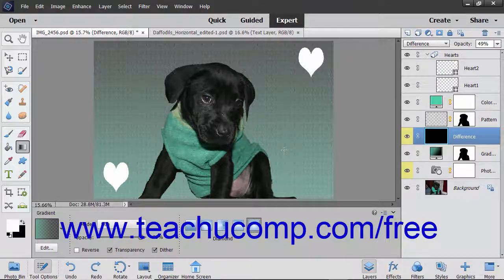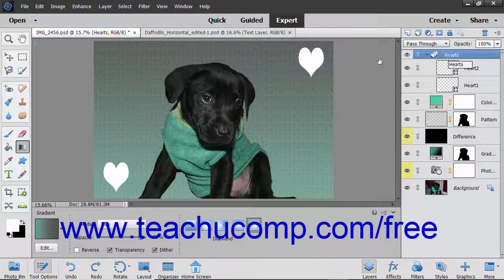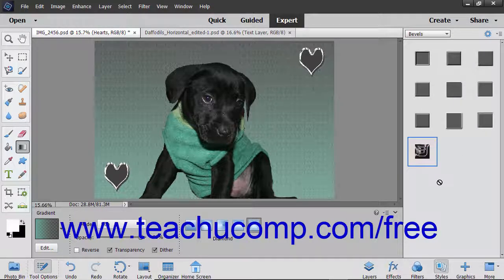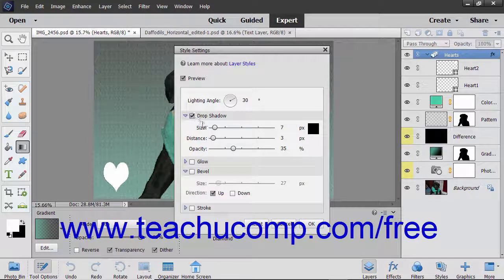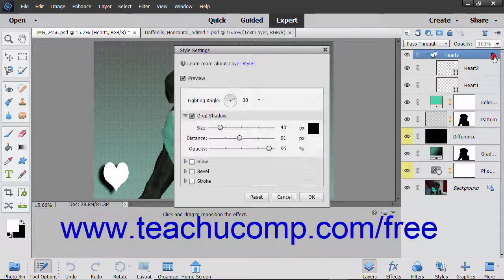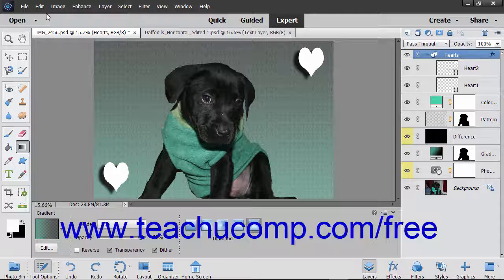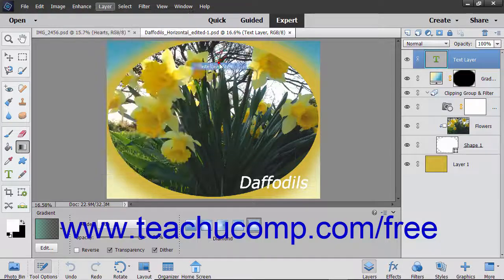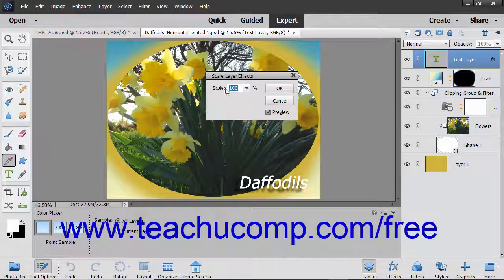Photoshop Elements 2019 Tutorial Layer Styles Adobe Training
Learn about Layer Styles in Adobe Photoshop Elements A clip from Mastering Photoshop Elements Made Easy v. 2019. - the most comprehensive Photoshop Elements tutorial available. Visit us today!